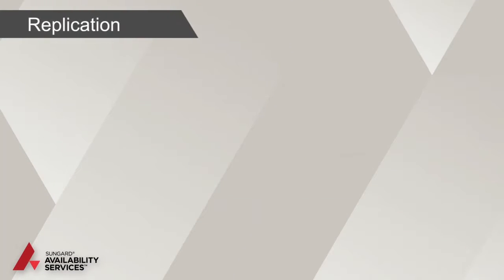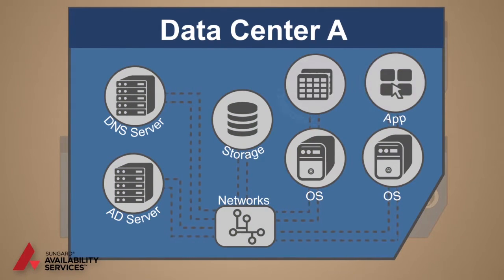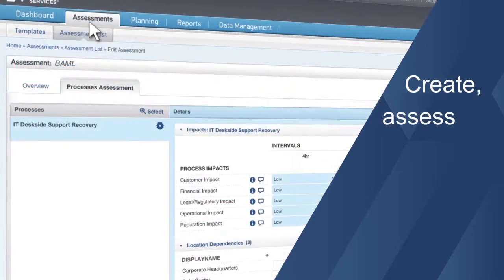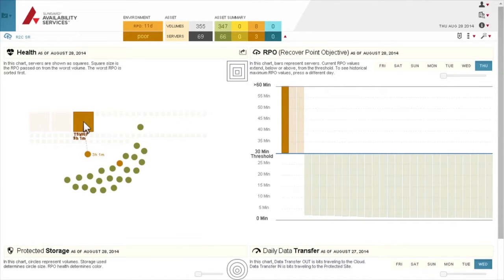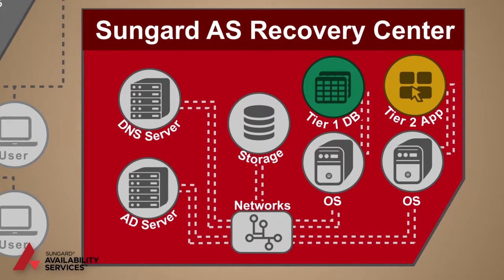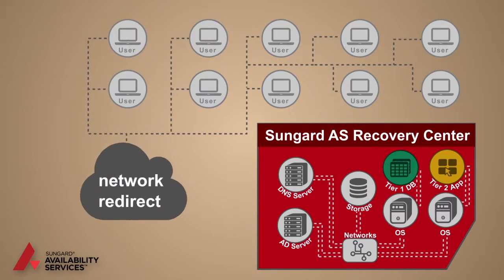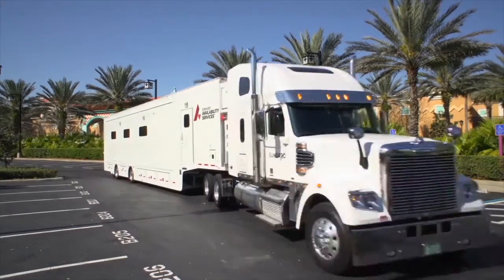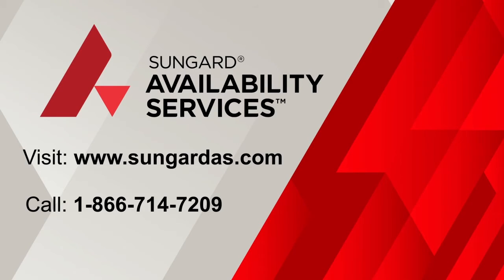Sungard Availability Services Disaster Recovery as a Service (RaaS) Explained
Sungard Availability Services Recovery-as-a-Service solutions offer a holistic approach to business resiliency. We start with data protection, then we recover your environment or compute infrastructure. Finally, we bring 35 years of IT recovery best practices and expertise to fully manage the recovery program. Our comprehensive RaaS solutions are designed to be flexible enough to work with complex, hybrid systems, and to scale up and down based on your needs, addressing a full range of recovery time and recovery point objectives (RTOs/RPOs). Learn how and why research firm Gartner considers Sungard AS one of the industry leaders in disaster recovery-as-a-service. To learn more, call a Sungard AS specialist at 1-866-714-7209.